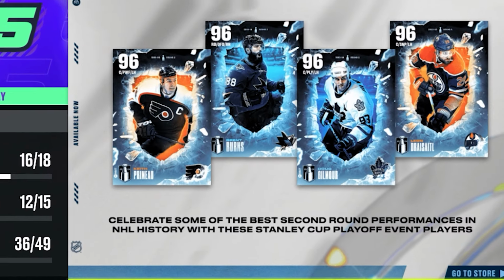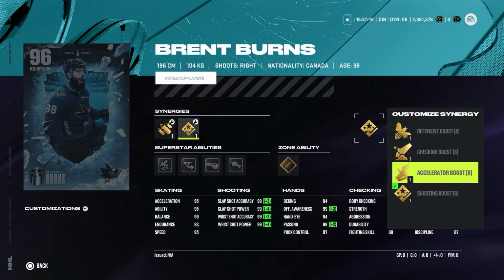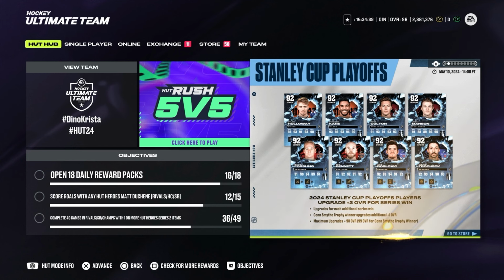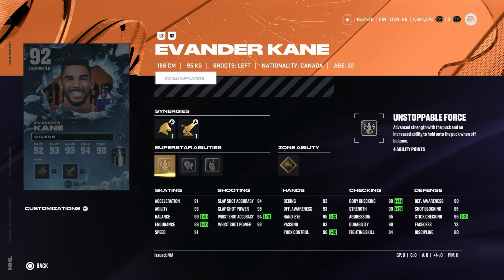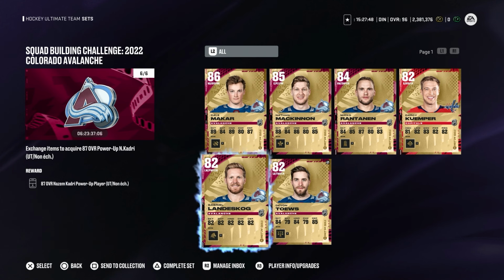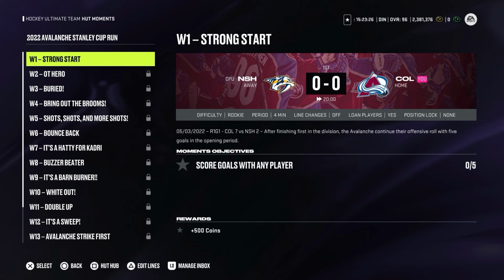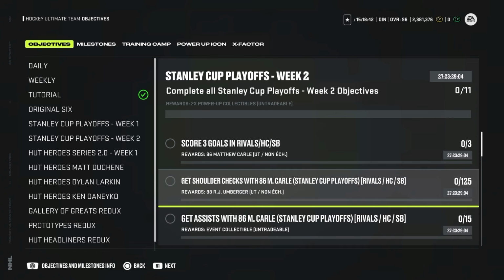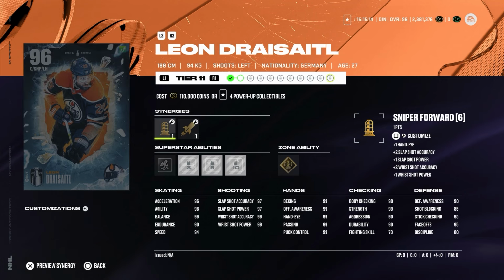INSANE NEW MSP`s - Playoffs Event Week 2 | NHL 24 HUT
Lets break down the latest Event and look at the insane MSPs for Week Two in NHl 24 HUT!

NHL 24 is an ice hockey simulation video game developed by EA Vancouver and published by @EASPORTSNHL
I stream NHL on Twitch including HUT Gameplay, Pack openings, and Franchise mode including season simulation and player / team creation.
I love to create content involving IIHF Womens National team players and utilizing
female professional hockey players in my Hockey Ultimate Team.